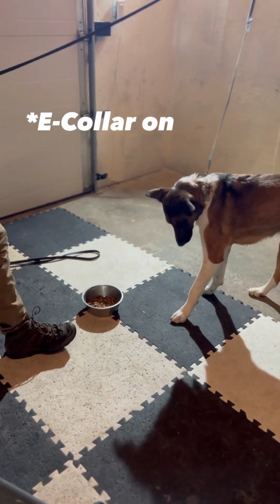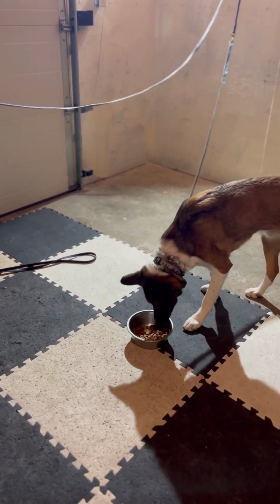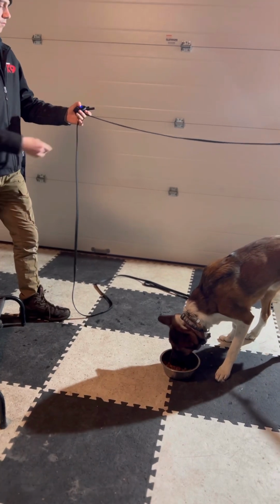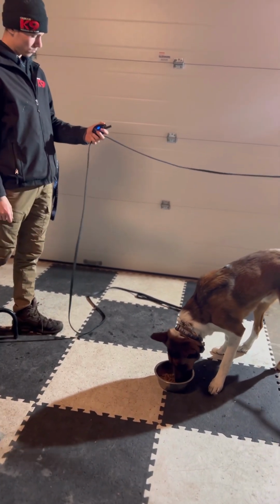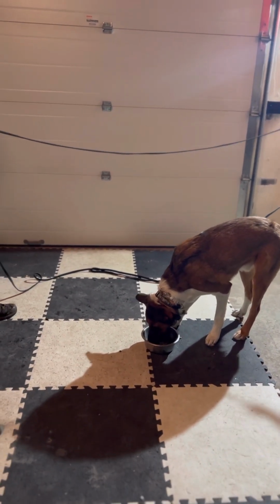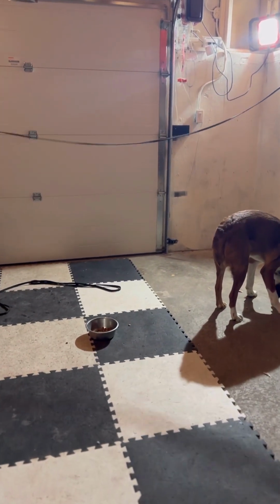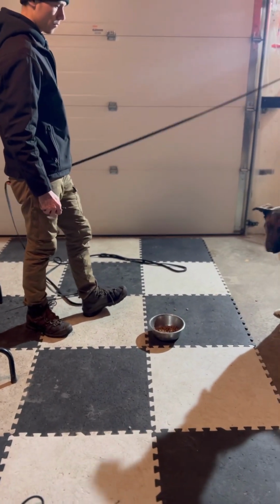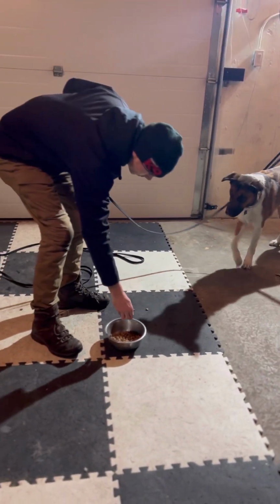Teach Your Dog an “Out” Command, How to Get Your Dog To Drop It, Resource Guarding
Opie joins us for a three week board and train program to address his resource guarding behavior amongst other things.

In this video we’re teaching Opi the “out” command via the ecollar, the criteria for this command once taught is that the dog should
reliably relinquish whatever item it is in possession of by releasing it, moving away and disengaging with the item entirely.

By teaching this command via the ecollar we can create space, reduce conflict and increase safety for the owner while still being able to reinforce the command and hold the dog accountable.

For more dog training content follow is on Facebook and Instagram @ChinookK9 and if you’re interested in training for your dog, fill out our contact form at: